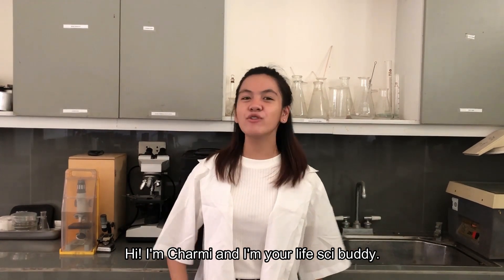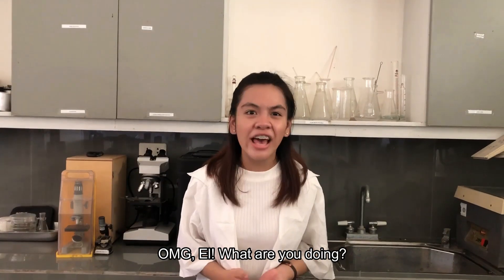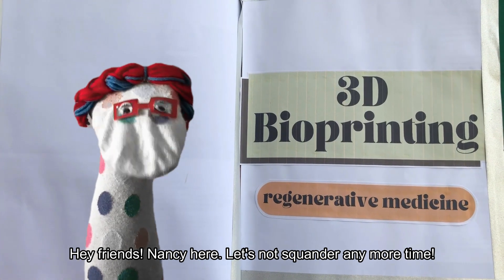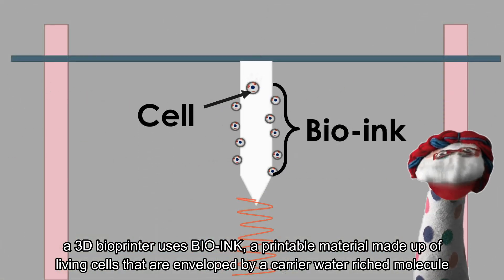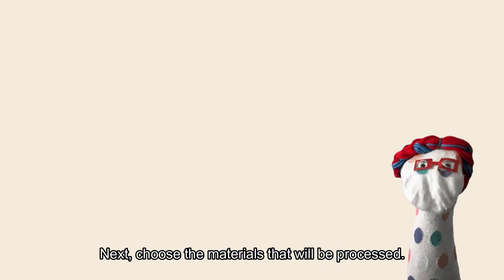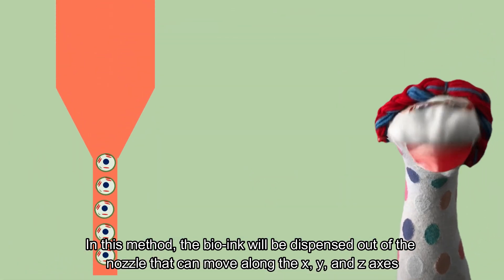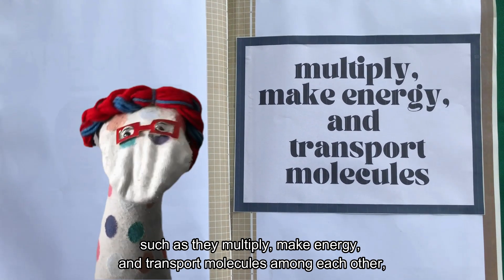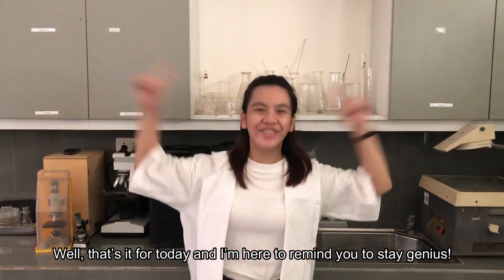SIYENSIKULA_TARLAC PROVINCE_BIOPRINTING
3D bioprinting has brought us numerous biomedical applications and many challenges are still along the way. Yet, once we get past these, many possibilities that exceed human imagination are waving toward us, such as extending human life expectancy and so on.
Director: Kate Hermogenes
Presenter: Charmiane Teri Ramos

Creative Team
Edited by: Kate Hermogenes, Charmiane Teri Ramos, and Rolan Paolo Cabungason
Written by: Kate Hermogenes and Karylle Louella Dela Cruz
Cast: Charmiane Teri Ramos

Coach: Roxette Rosete
This is the official entry of the Division of Tarlac Province to the Regional Science and Technology Fair 2022, Region III.

References:
Allevi Blog. 2020. “Tips For Creating 3D Bioprinting Models.”
Hayes, Adam. 2021. “3D Printing.”
Pires, Ricardo. 2018. “What Exactly is Bioink— Simply Explained.”
Sapkota, Anupama. 2022. “3D Bioprinting — Definition, Principle, Process, Types, Applications.”
Thilmany, Jean. 2020. “6 Advances in 3D Bioprinting of Living Tissues.”